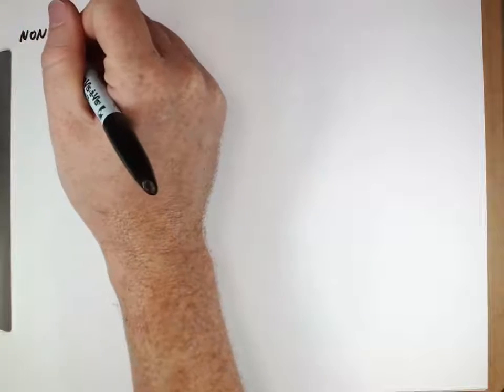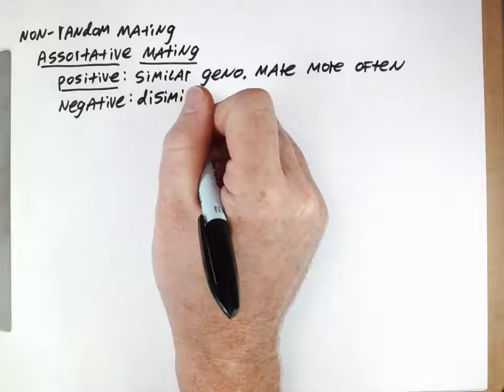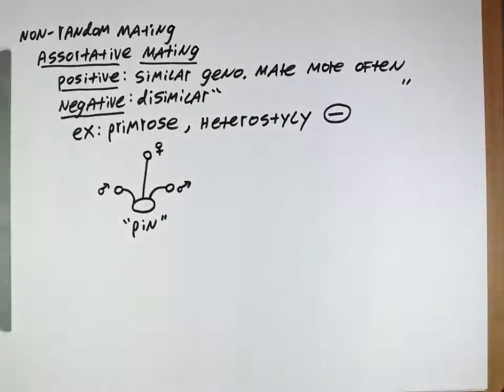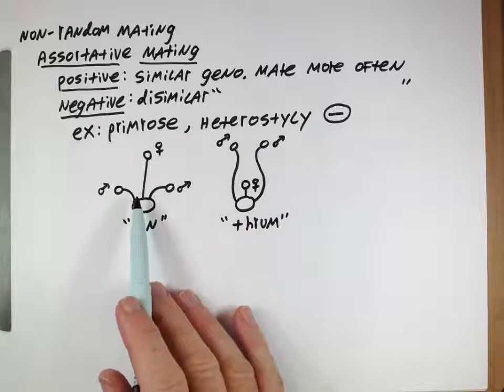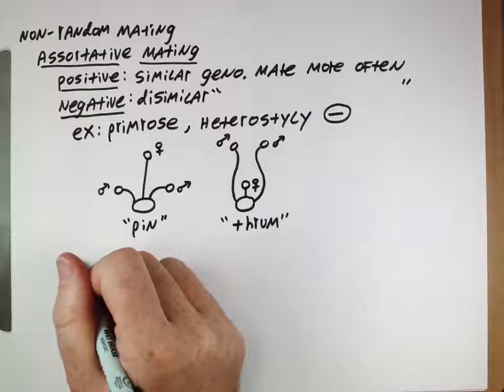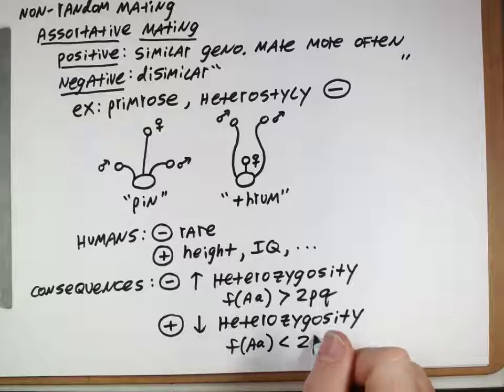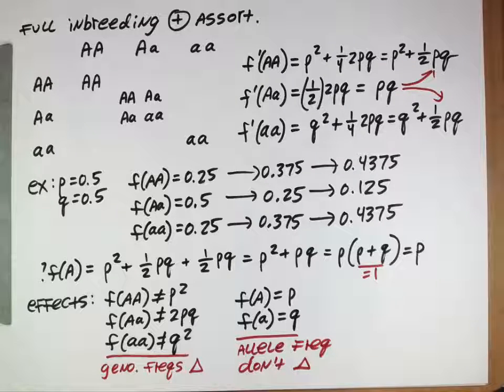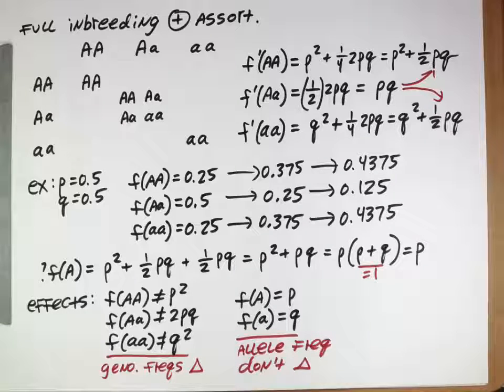Non-random mating (1), introduction.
This video introduces positive and negative assortative mating, two types of non-random mating.

In positive assortative mating, similar genotypes preferentially mate with one another. In negative assortative mating, similar genotypes preferentially avoid mating with one another.

This video then  discusses how these behaviors influence heterozygosity, the frequency of heterozygotes. Positive assortative mating reduces heterozygosity whereas negative assortative mating increases heterozygosity

An example with full inbreeding is used to show exactly how genotypes frequencies, but not allele frequencies, would change over time from this. This example also illustrates a weakness with defining evolution as "the change in allele frequencies over time" since it would not consier this change over the generations to be evolution.